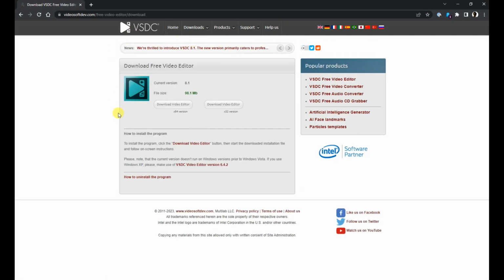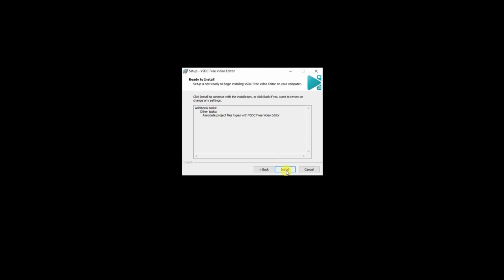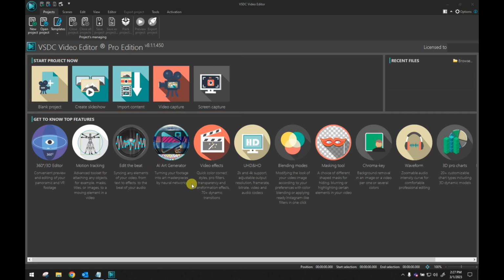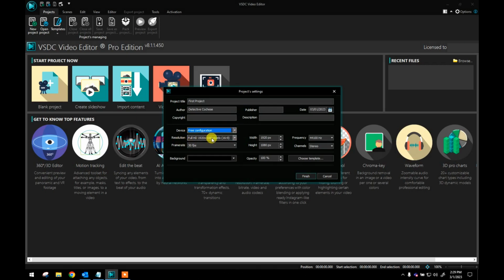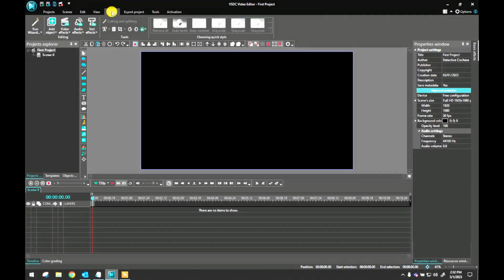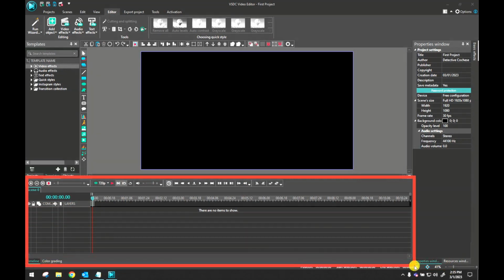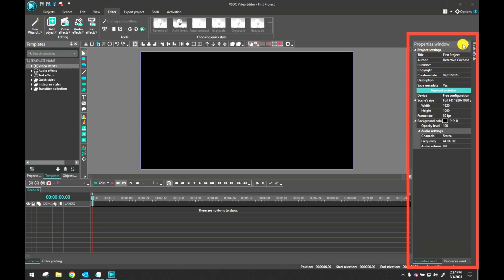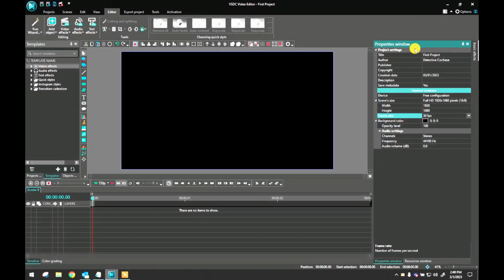Video Editing for Mere Mortals: 100: VSDC Introduction, Installation, and Overview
The Video Editing for Mere Mortals is a course I am developing to instruct absolute beginners to how to edit their videos with VSDC.  The videos are longer than other "How to" videos because I try to take more time in explaining the options.  Please watch the 100 class to get started!

Chapters:
00:00 Introduction to the Course
02:25 Download and Installation of VSDC
06:27 Brief Overview of VSDC

Caffeine to help me be more alert!

$DetectiveCochese